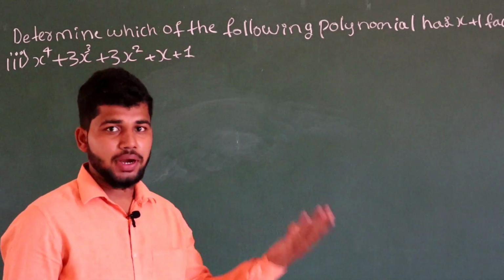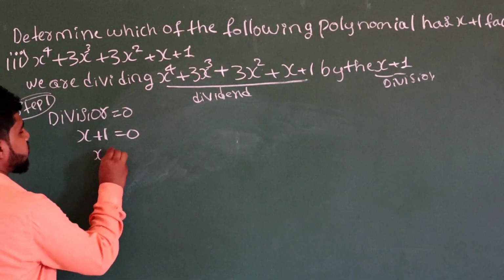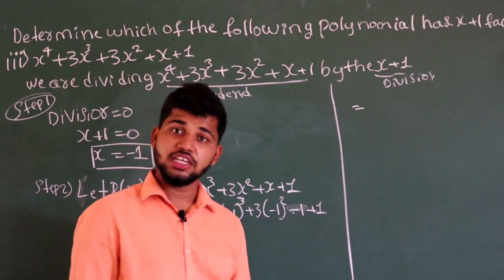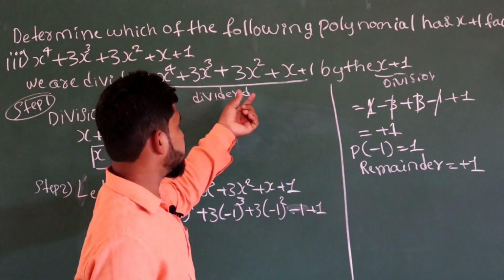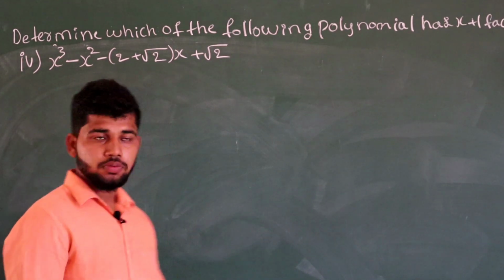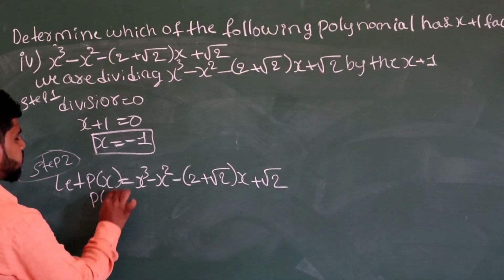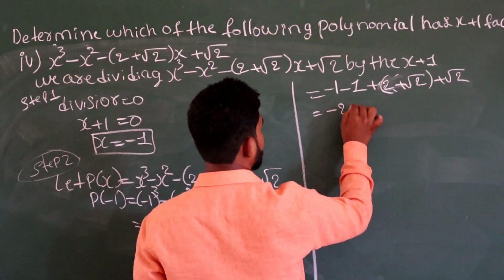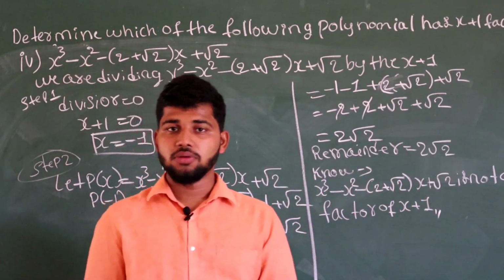# class 9 th exercise 2.4 problem number 3& 4